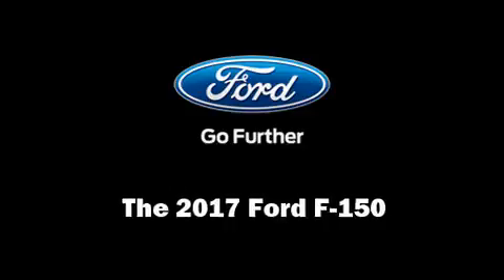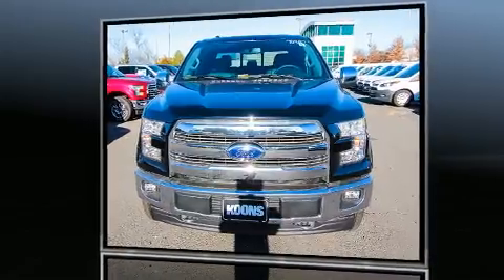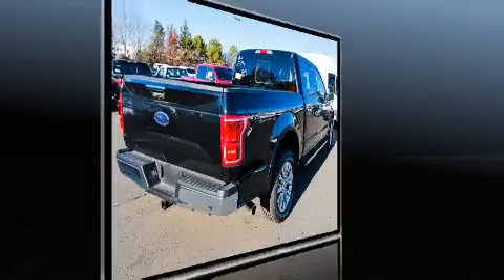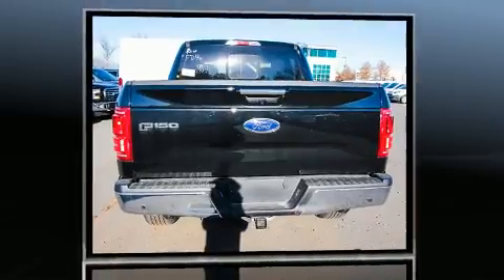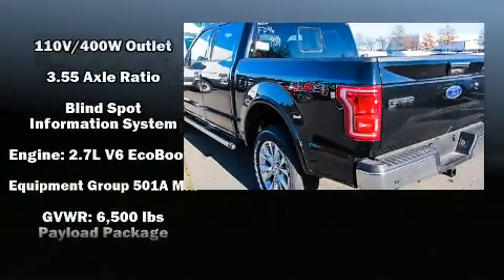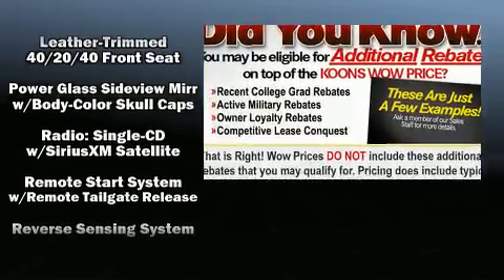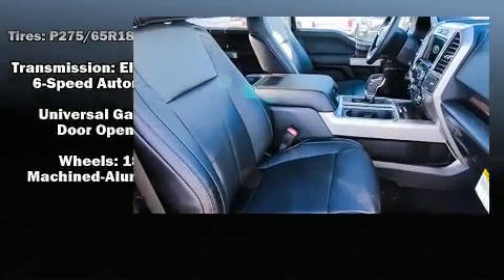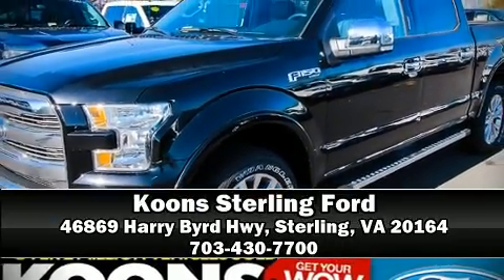2017 Ford F-150 Lariat 4X4 in Sterling, VA 20164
You can expect a lot from the 2017 Ford F-150. Turbocharger technology provides forced air induction, enhancing performance while preserving fuel economy. It's equipped with tons of terrific amenities, but it won't break your budget. Like power windows, mirrors, and seats, adjustable headrests in all seating positions, a trip computer, automatic dimming door mirrors, heated and ventilated seats, blind spot sensor, adjustable pedals, and 1-touch window functionality. Curtain airbags combine with standard stability control in creating a comprehensive safety network. Our aim is to provide our customers with the best prices and service at all times. Please don't hesitate to give us a call.